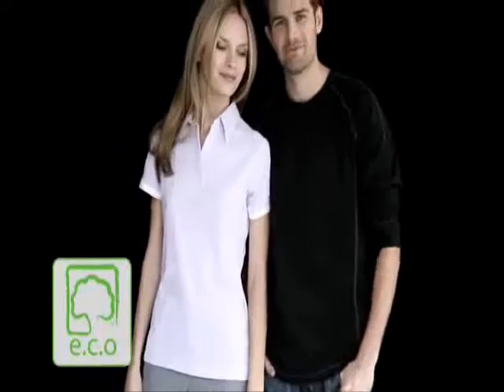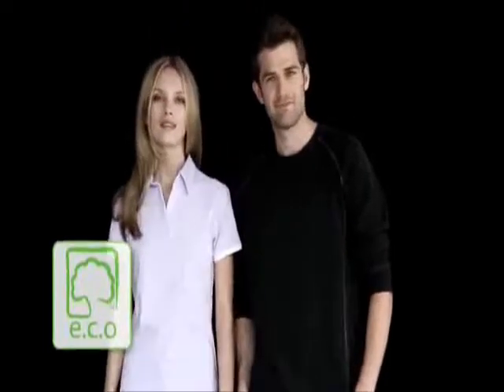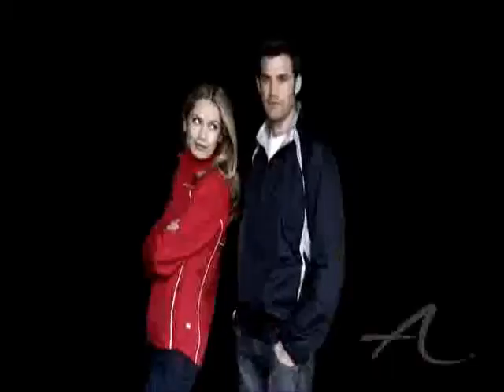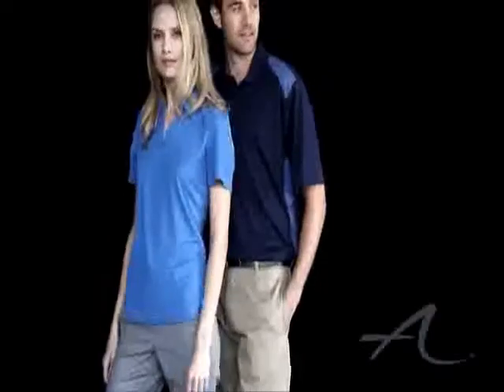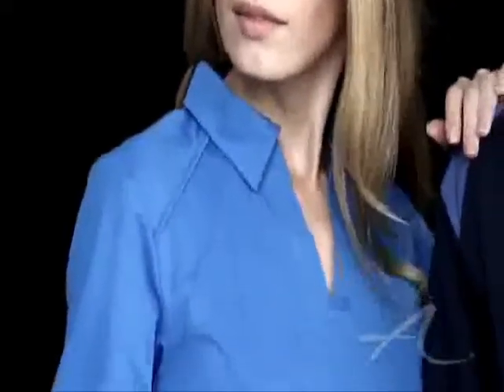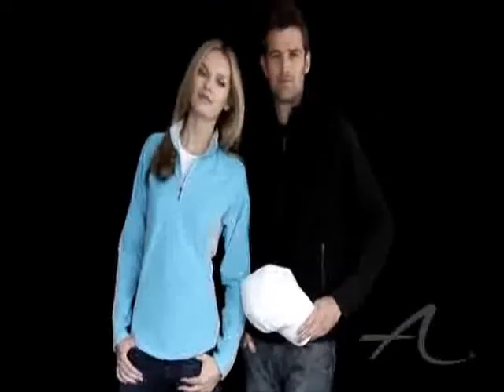Promotional Product Eco-friendly apparels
The e.c.o. collection has everything you need, from polo shirts to jackets to totes. All of these promotional products can be branded with your logo to be given as corporate gifts to your loyal clients and promotional gifts to your hard-working employees.
Thinking of being eco-friendly while promoting your company? We got what you need.